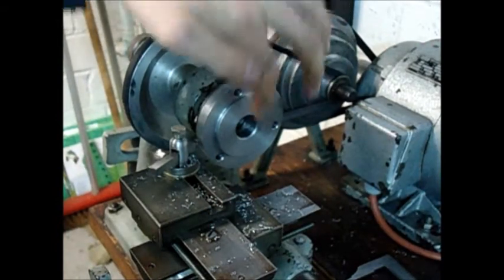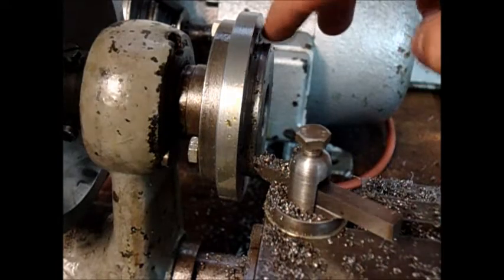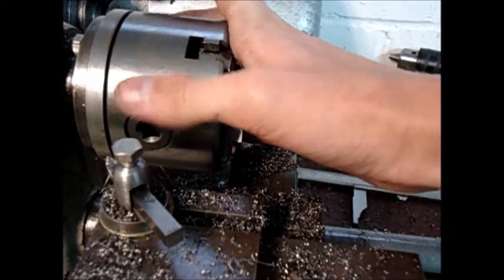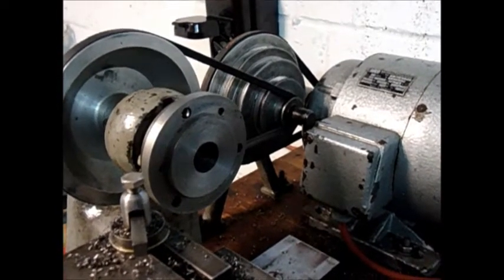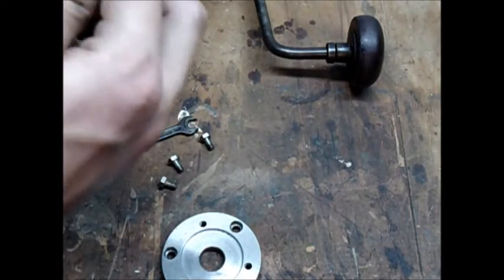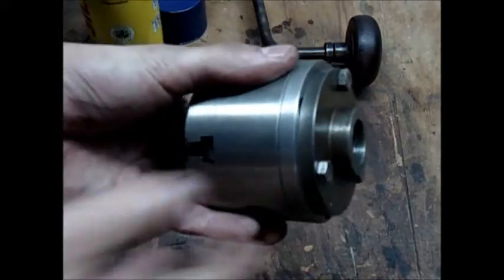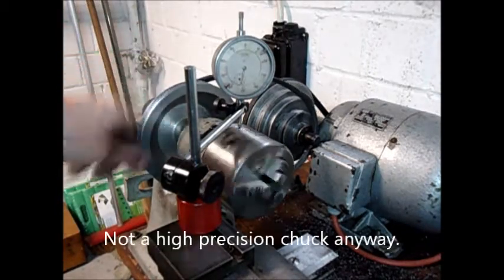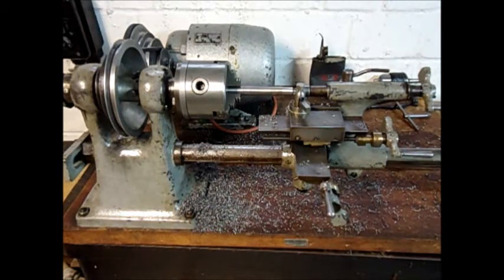Machining a New Backing Plate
After the old chuck that this lathe came with only had outside jaws (and 2 tenths runout), I decided to buy a chuck off Ebay, asked my neighbor to machine an adapter flange and machined the remaining bits now. Results: The new chuck runs out half a tenth (which is adequate for what I need), can grip work much more securely, and even looks good optically.